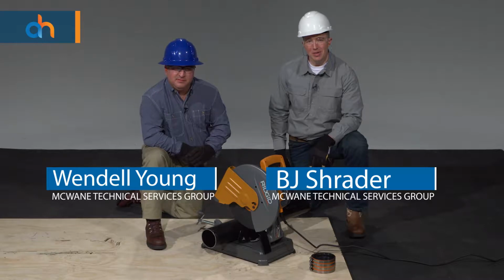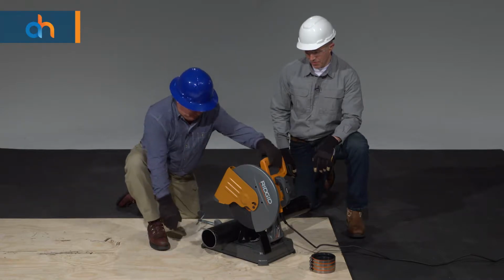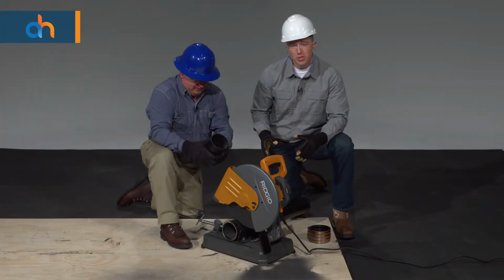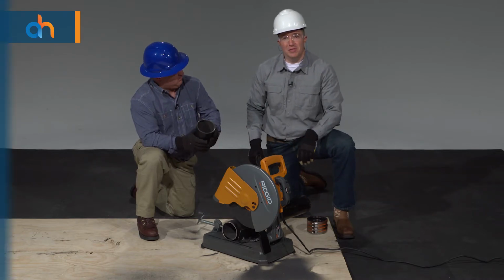Anaco Husky Coupling - How To Series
How to cut cast iron pipe with Ridgid Abrasive Cut-off Machine